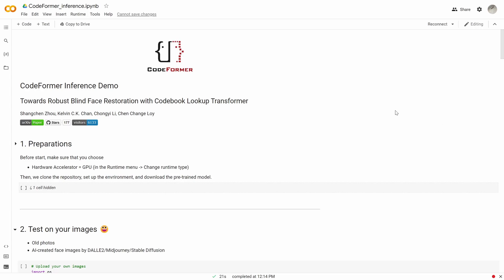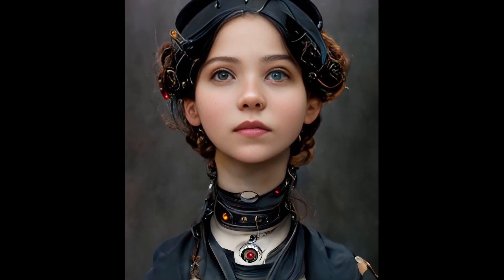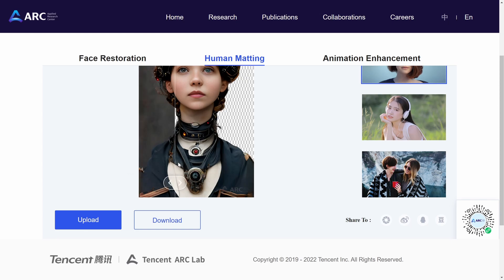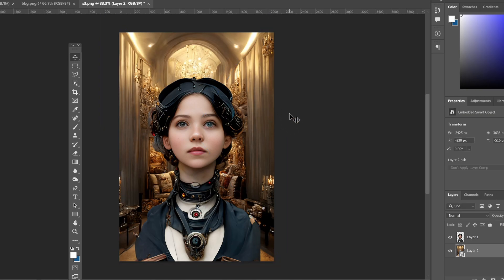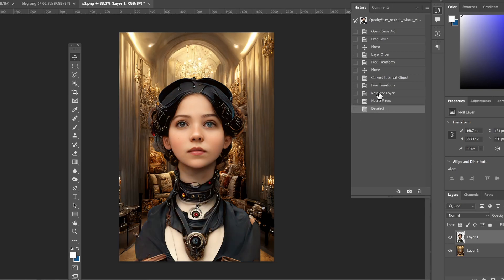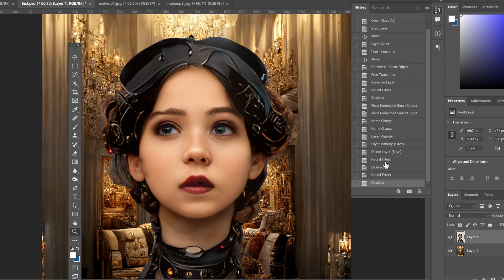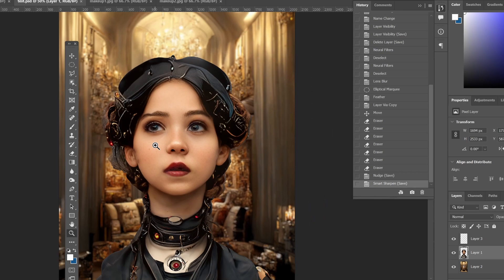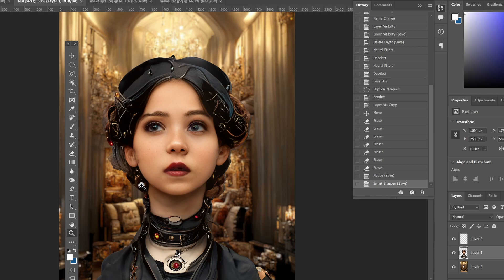Midjourney & Photoshop - INSANE AI Portrait Transformation in MINUTES!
Midjourney and Photoshop tutorial demonstrating a digital/AI art work process by taking AI generated images in Midjourney and bringing them to 3rd party Machine Learning-powered apps and in Adobe Photoshop's Neural filters to enhance, transform and create beautiful AI digital artwork in a few minutes!

Things shown: use AI to change facial expressions (e.g. Angry, happy), add makeup, create color tone harmonization, remove artifacts from a Midjourney image for a symmetrical, beautiful cleaner portrait image.

0:00 - Intro
0:24 - AI Face Restoration
1:42 - Human Matting (Separate subject from background)
2:42 - Generate Background Image in Midjourney
2:58 - Photoshop Object Selection Tool
3:50 - Photoshop Layering
5:17 - Photoshop - Neural Filters: Harmonization
6:48 - Photoshop - Neural Filters: Makeup
8:16 - Photoshop - Neural Filters: Smart Portrait (Facial Expression)
11:41 - More Photoshop Editing
14:40 - Summary

AI Tool used: Midjourney Discord bot, Tencent ARC Lab, CodFormer Google Colab notebook. Photoshop Neaural filters. All use Machine Learning.